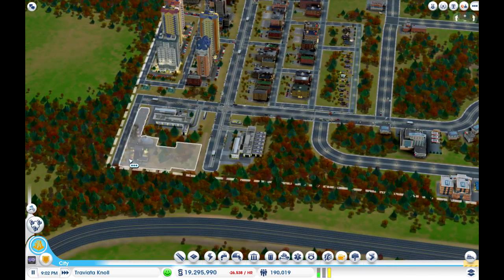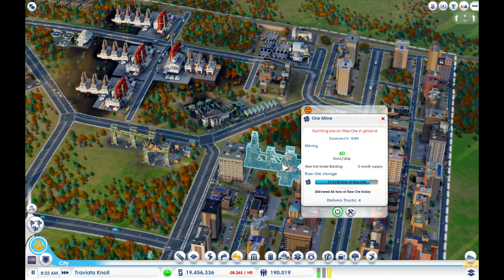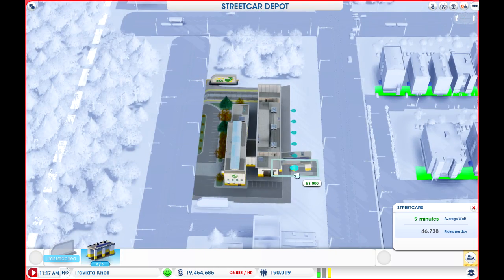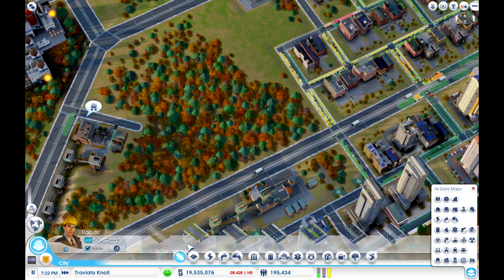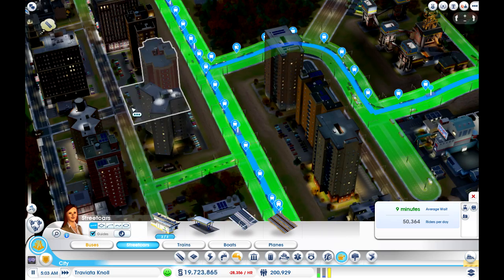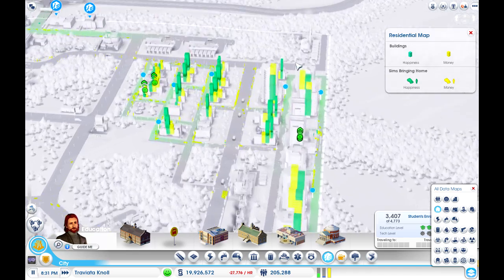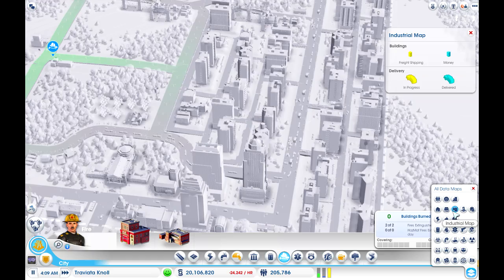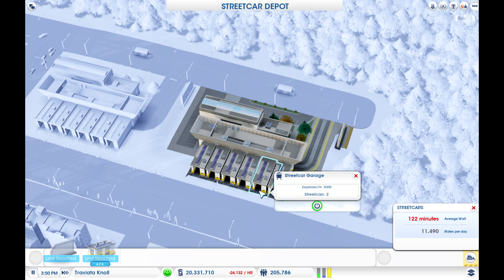Simcity Ultimate City 24 Streetcar Madness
More Simcity?